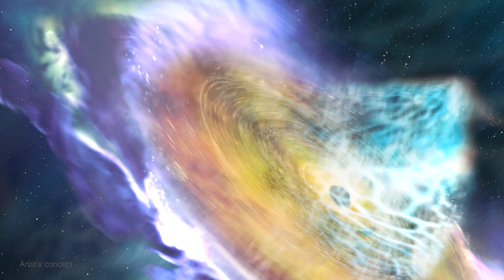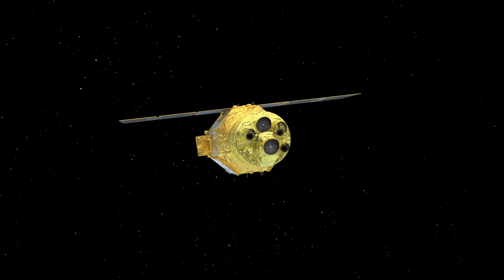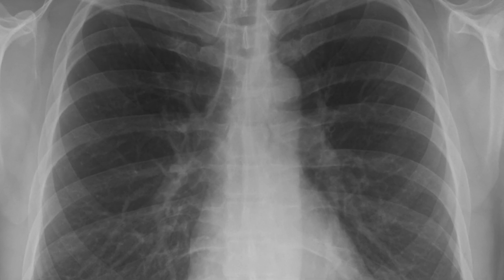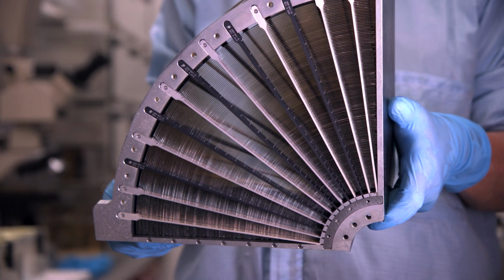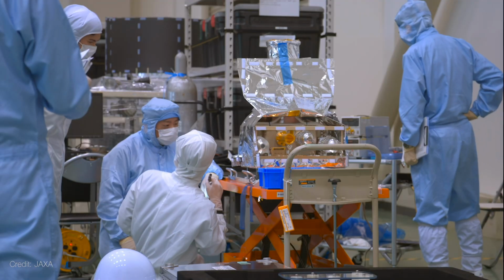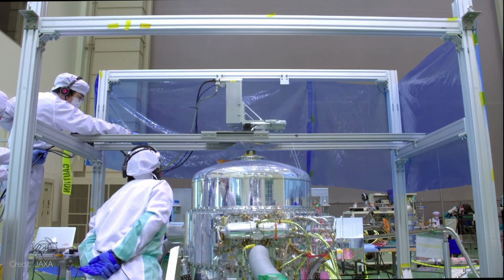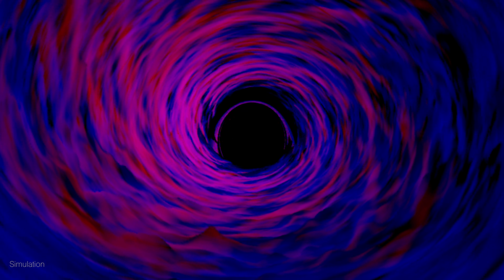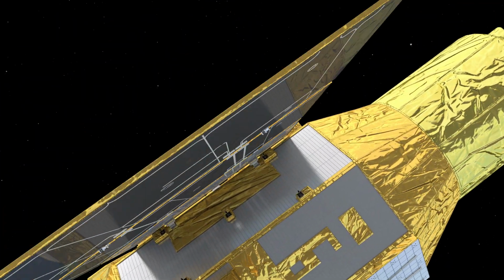XRISM Exploring the Hidden Xray Cosmos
A powerful satellite called XRISM (X-ray Imaging and Spectroscopy Mission) is set to provide astronomers with a revolutionary look at the X-ray sky.